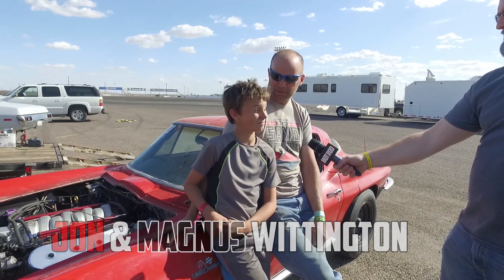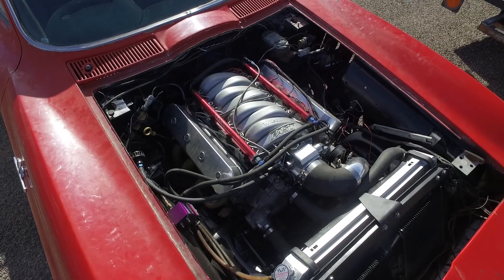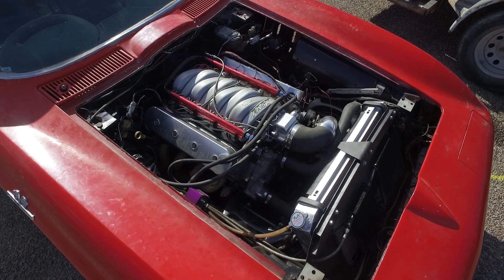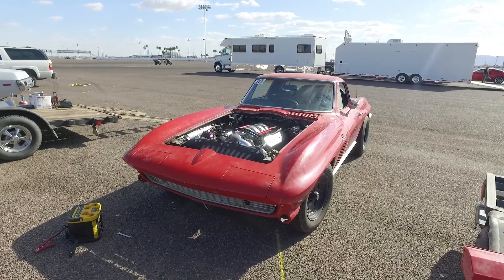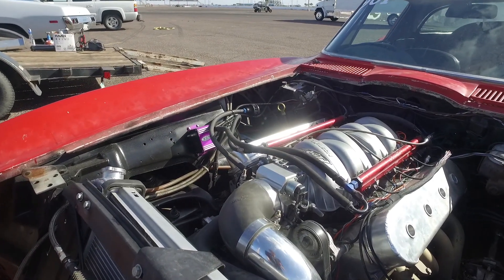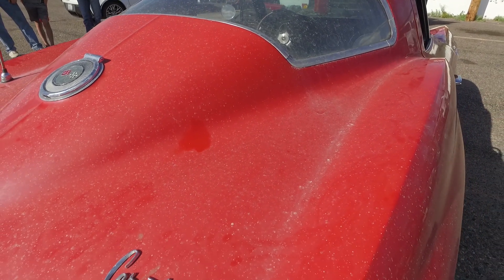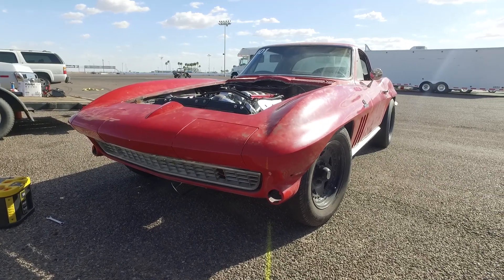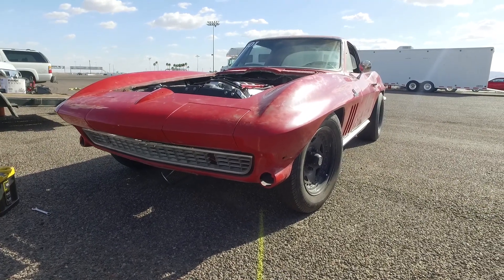'66 LS2 Corvette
This Corvette, made out of mostly used parts, runs 10s.